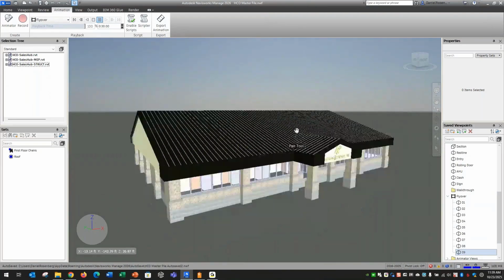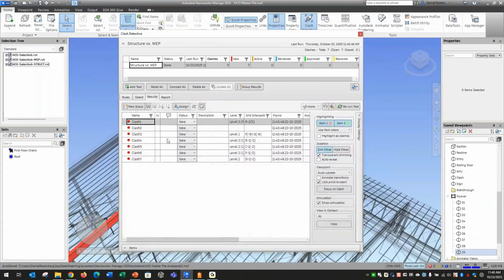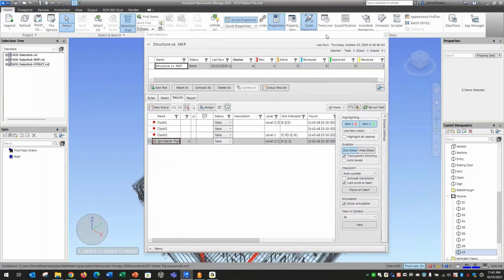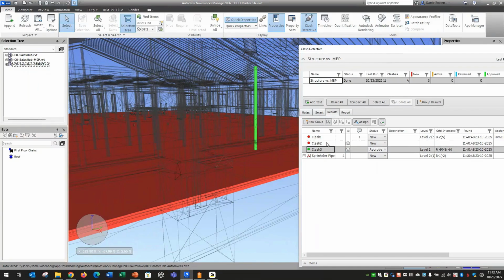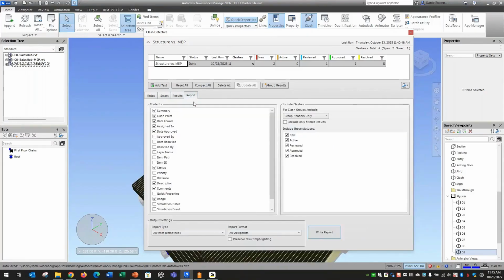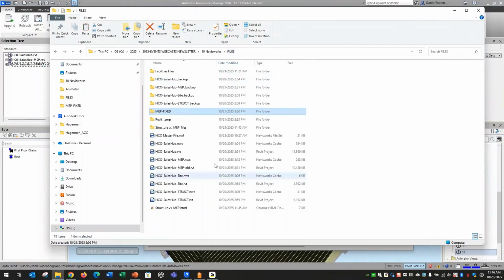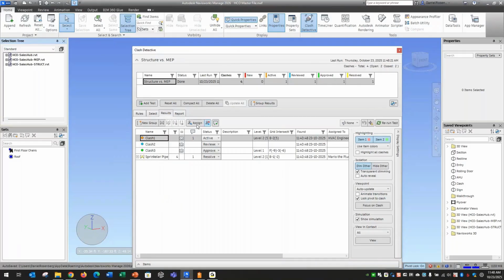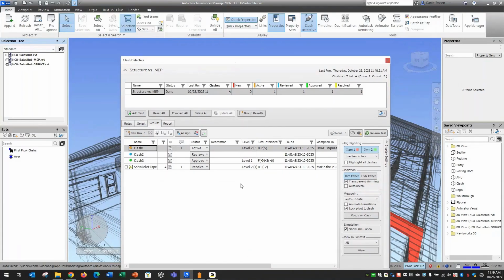Detect Clashes in Your Model | Navisworks Clash Detection Tool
How to find and fix model clashes before construction in Autodesk Navisworks with the Clash Detection tool.

Related Hagerman Resources:

Unlocking Navisworks Manage: What It Does and Why You Need It